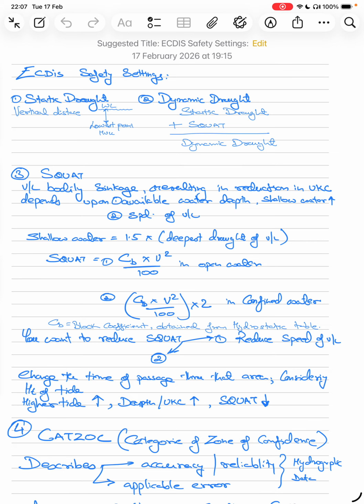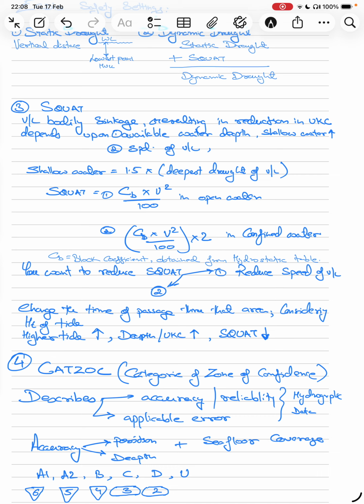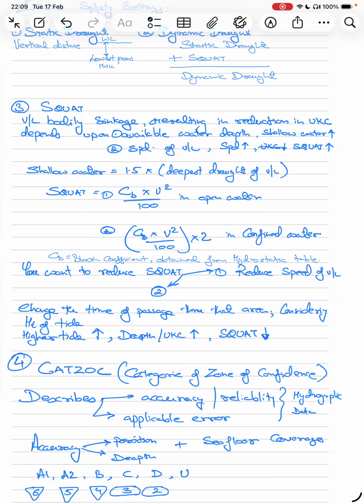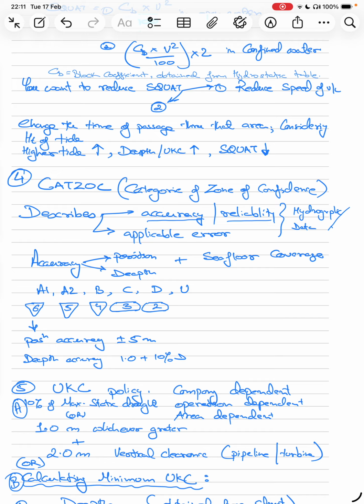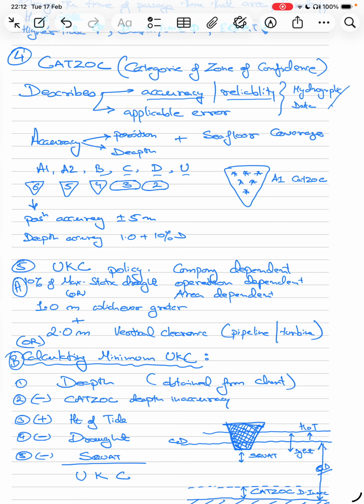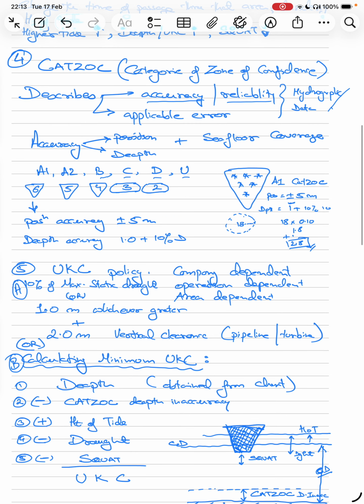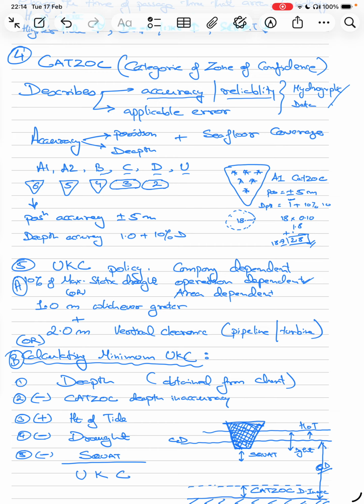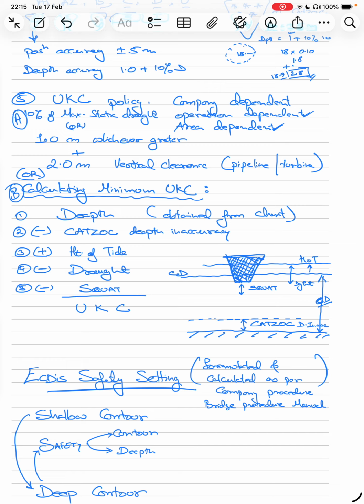Static vs Dynamic Draft | Squat & UKC / CATZOC discussed with catzoc deapth inaccurecy calculation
In this short video, I briefly explain the basic concepts of static draft and how it differs from dynamic draft. We also touch upon squat and under keel clearance (UKC) — also CATZOC has been discussed , and calculation of catzoc deapth inaccurecy .